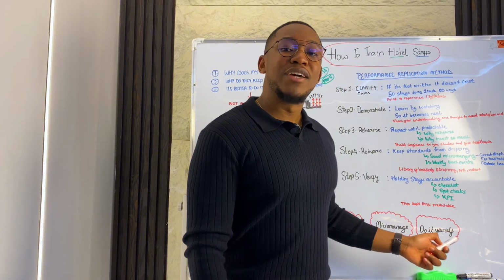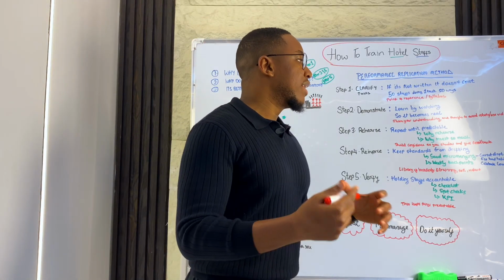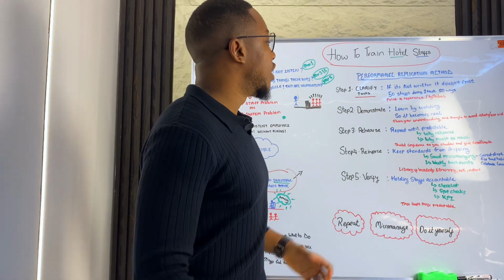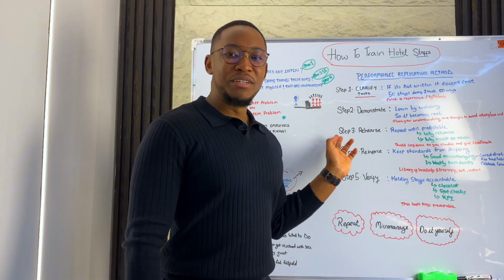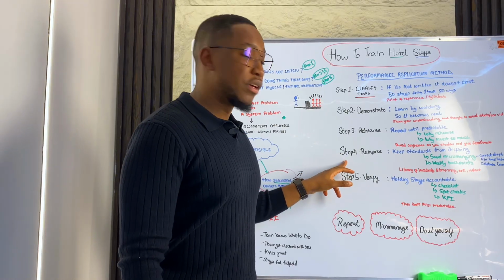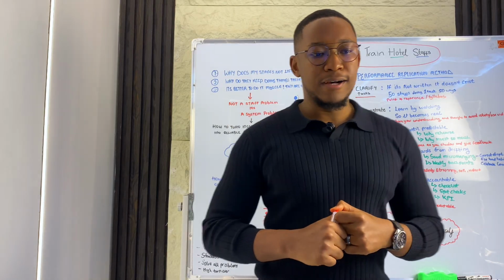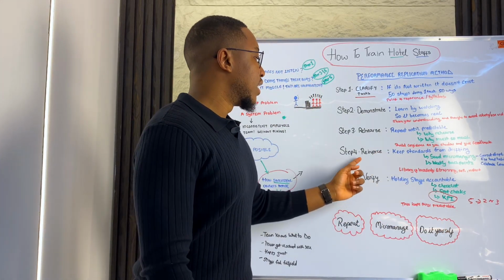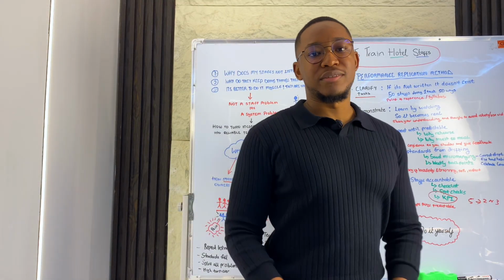How to Train Staff So They Actually Listen (5-Step System)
You’ll get a breakdown of:
• Your operational strengths
• Your biggest weaknesses
• How to start building consistency fast

Are you tired of repeating yourself, micromanaging your staff, or dealing with inconsistency every time someone new joins?

In this video, I break down The Performance Replication Method™ the 5-step training system I use with hotel owners to transform unpredictable staff into a reliable, high-performing team.

What you’ll learn:
• Why staff inconsistency isn’t a “people problem”
• How successful hotel owners train and structure their teams
• The 5-step Performance Replication Method (with real hotel examples)
• How to prevent standards from declining
• How to create accountability without micromanaging

00:00 — Tired of Micromanaging?
01:05 — Struggling vs Successful Hotel Owners
02:45 — The Performance Replication Method
03:00 — Step 1: Clarify
04:15 — Step 2: Demonstrate
06:00 — Step 3: Rehearse
08:15 — Step 4: Reinforce
09:30 — Step 5: Verify
11:45 — Conclusion & Final Insights